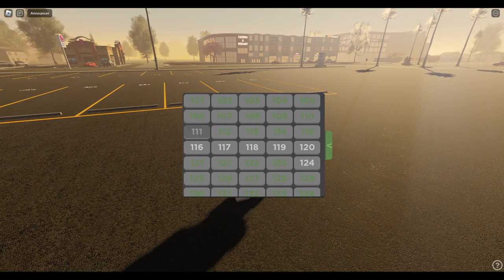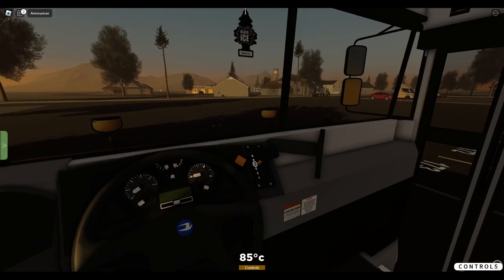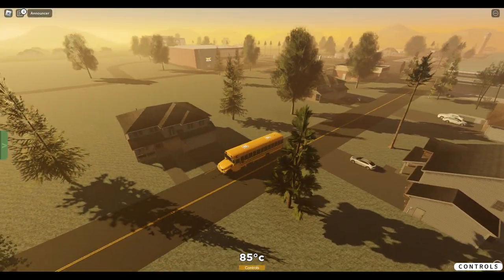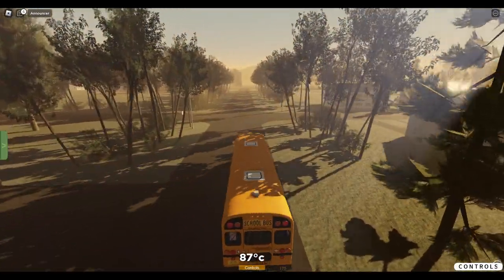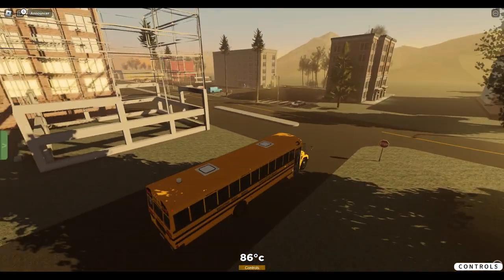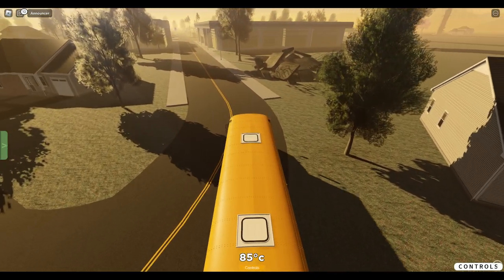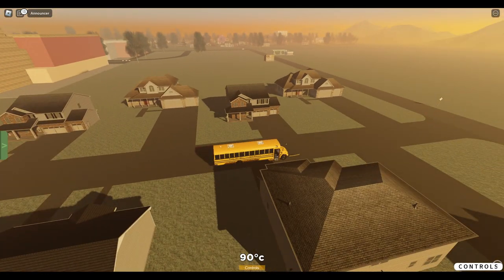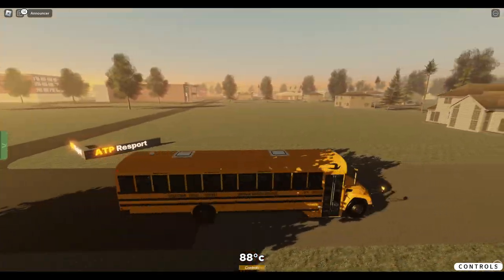Roblox | School Bus Simulator 2023 [REMASTERED] | My Thoughts And Review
I TOTALLY FORGOT TO DO THE FLY AROUND, OOPS.